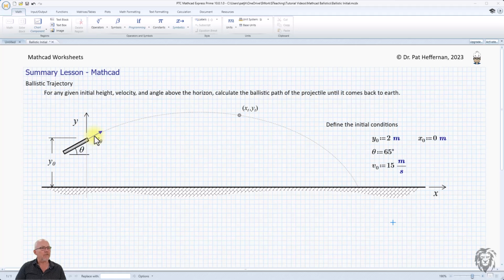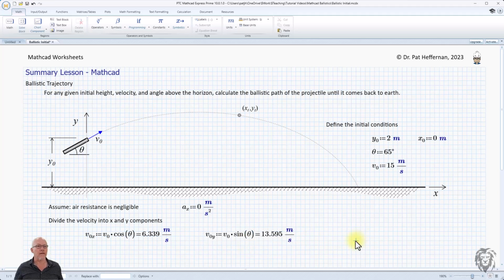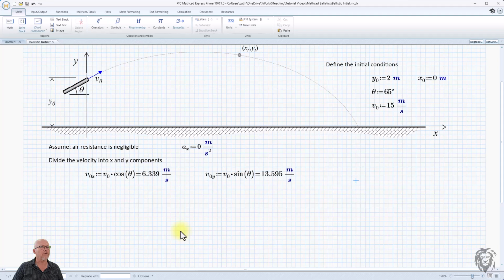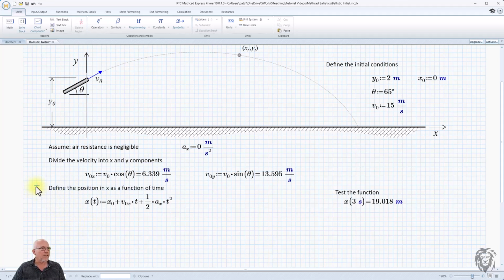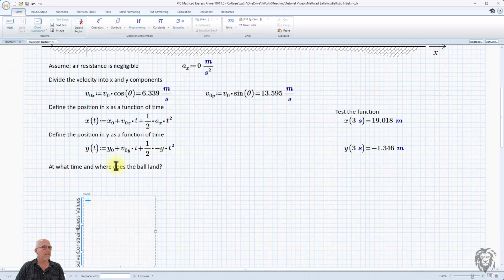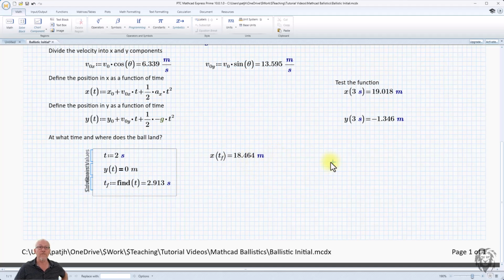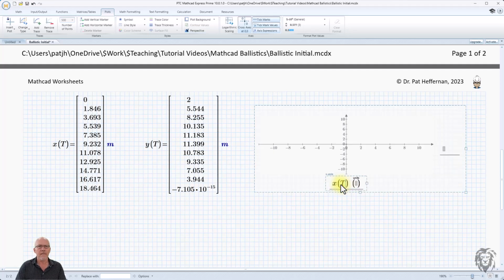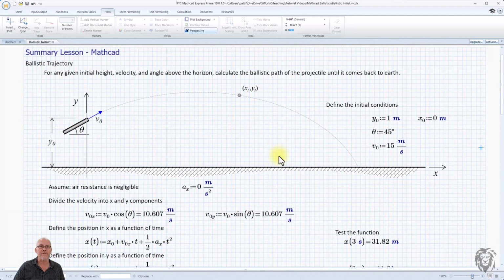PTC Mathcad solution to 2D Ballistic Trajectory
This 16 min tutorial will walk through a solution to 2D Ballistic Trajectory calculations using PTC Mathcad.  Basic functions, range variables, functions, and solve blocks will be used in the solution.  Subsequent videos will enhance the basic worksheet with some scriptable advanced controls.  Links to more in depth videos of features demonstrated can be found here:

More Detailed Videos of Content Used in this Video